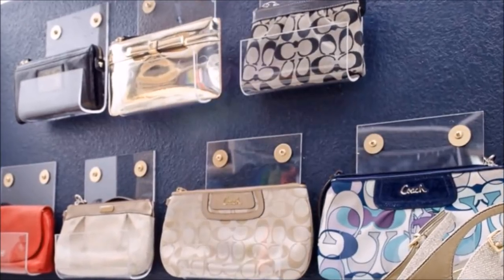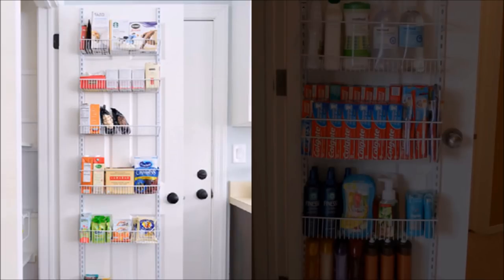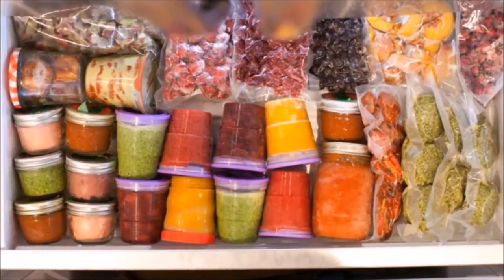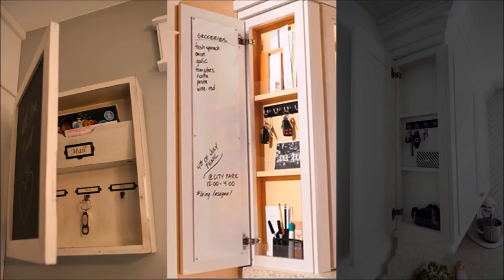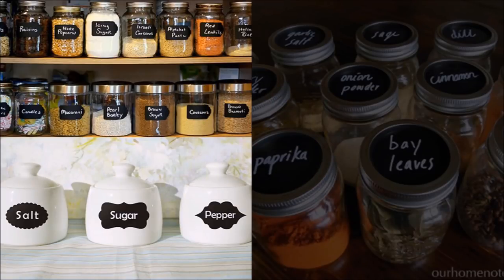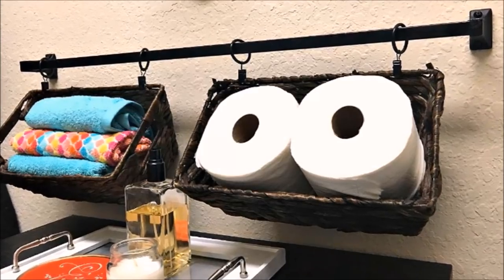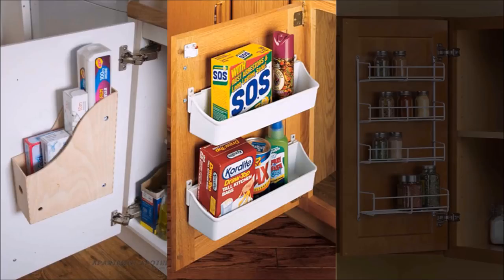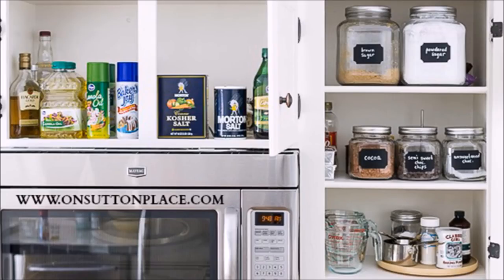20 Simple & Easy Home Organizing Ideas to Maintain a Clutter free Home